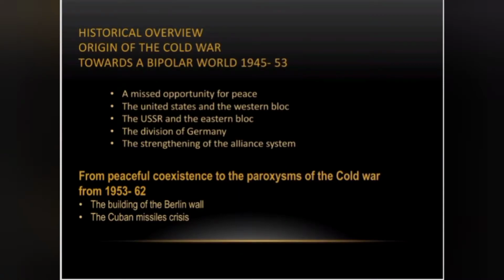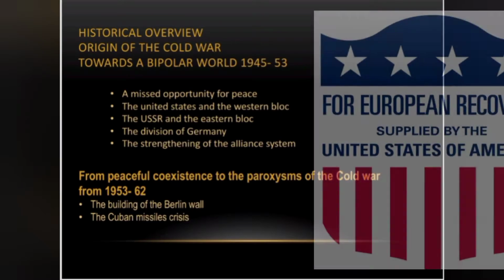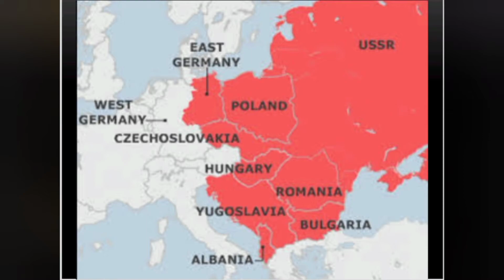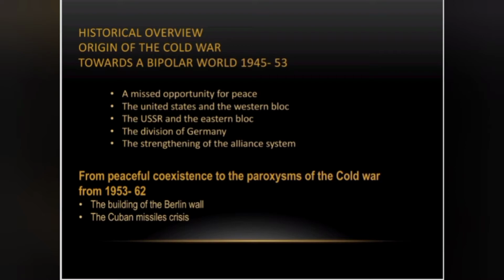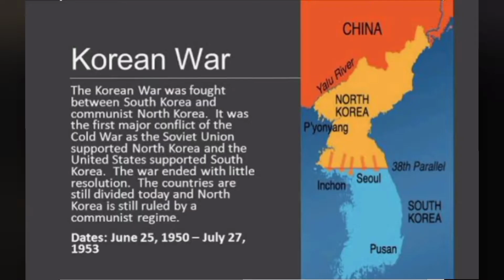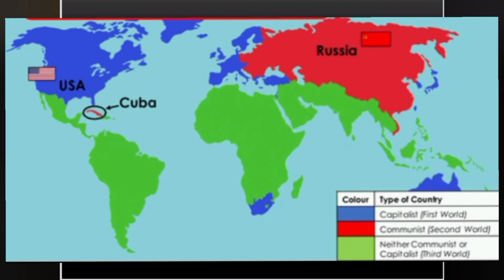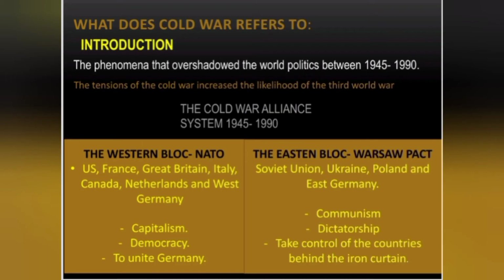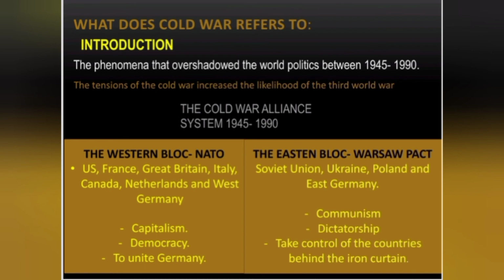COLD WAR |Origins &Historical Overview| Towards Bipolarity| Alliance System| Part 3 | (CSS-PMS)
Part 1 ( End of second world war| Towards Bipolarity and the beginning of the Cold war)

This topic is very important from an exam point of view. watch this lecture till the end because it mostly comes in exams. This video will be helpful for those who are preparing for competitive exams